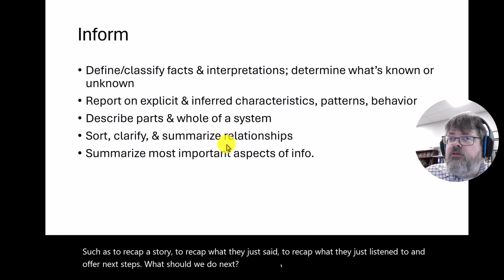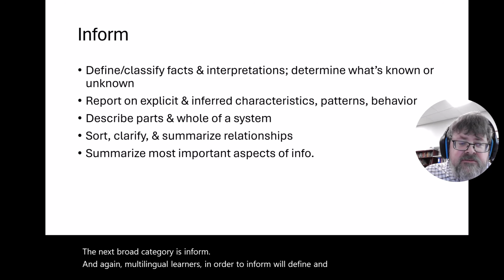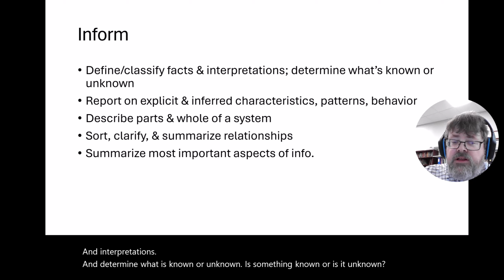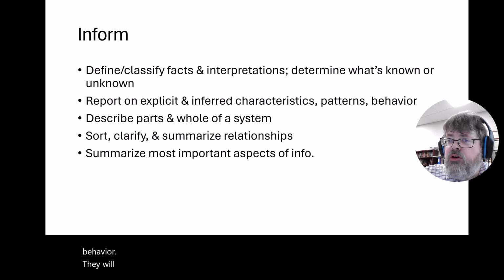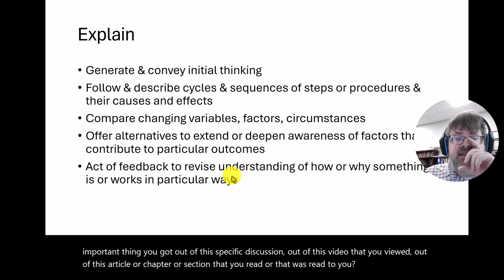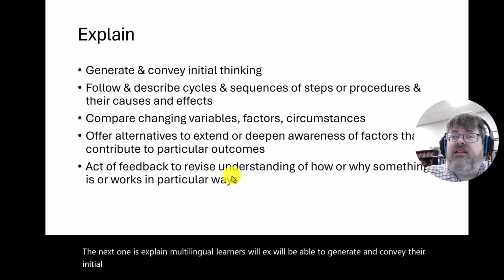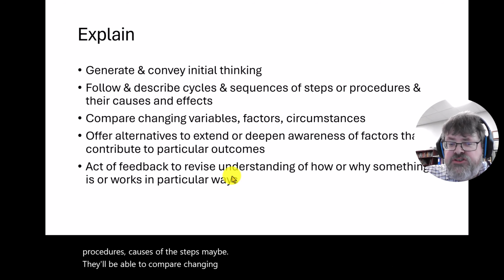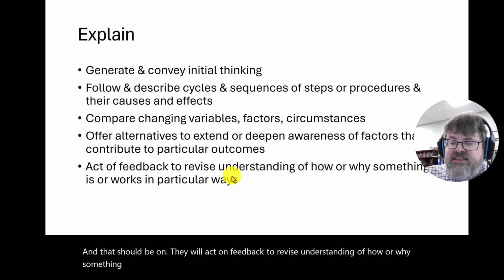ED 4737/5737: WIDA English Language Development Standards Framework, Part 1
Language for Social and Instructional Purposes